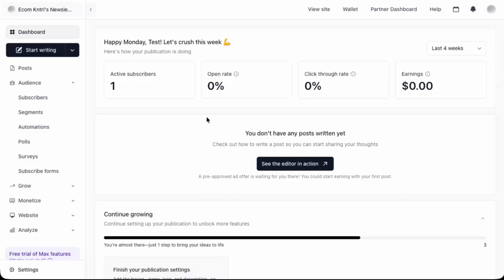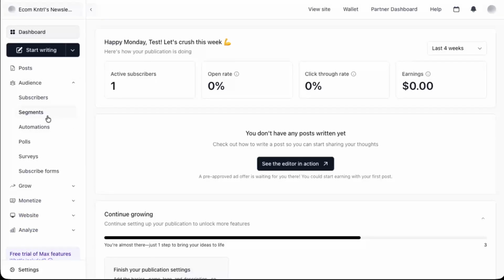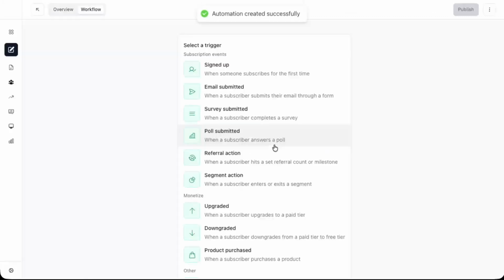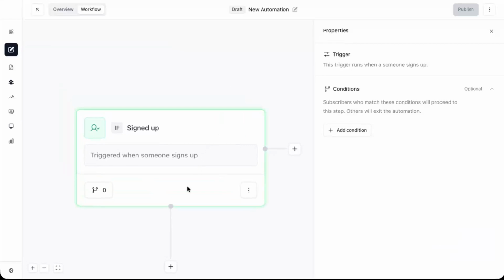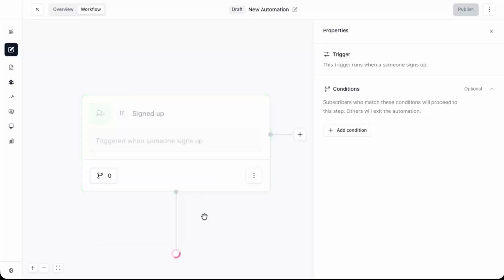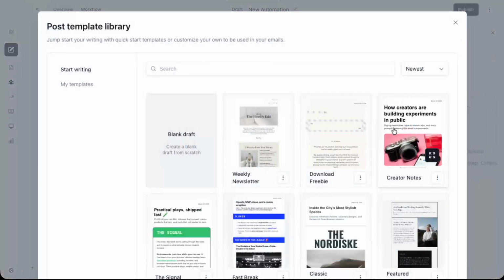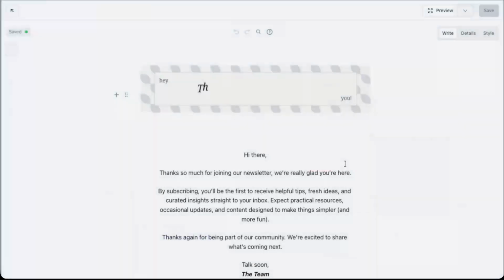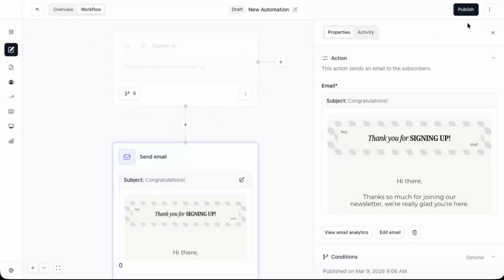How To Set Up Welcome Email With Beehiiv Automation (2026) | Email Workflow Setup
"How to set up welcome email with Beehiiv automation is exactly what you'll learn in this step-by-step tutorial. In this video, I show you the current, fully updated method to build an automated welcome sequence inside Beehiiv, from scratch.

You’ll see how to:
- Create a new workflow
- Design a high-converting welcome email
- Add delays and follow-up emails
- Test, activate, and monitor your automation stats

Whether you’re launching a new newsletter or improving an existing one, you’ll be able to copy this process in a few minutes, even as a beginner. By the end, your welcome email will send automatically to every new subscriber, helping you build trust, increase engagement, and drive more revenue from day one."